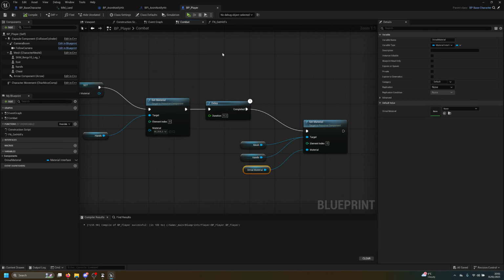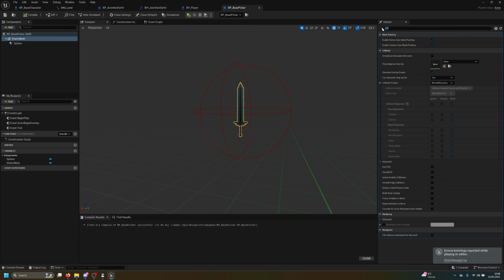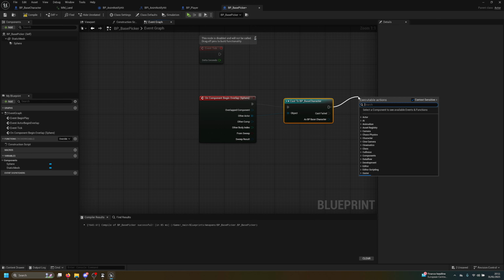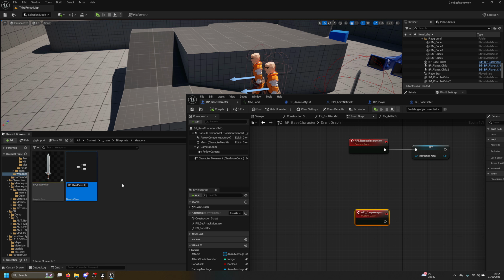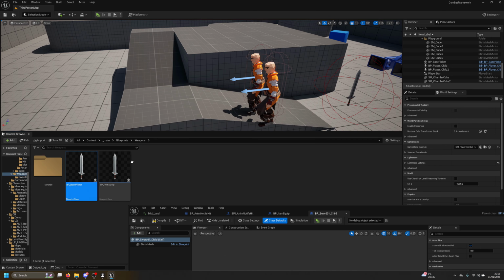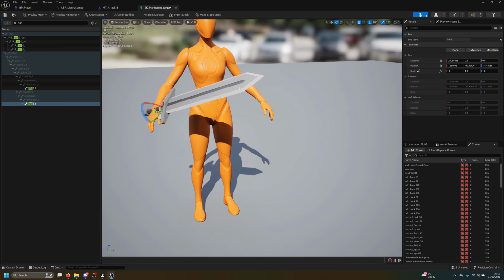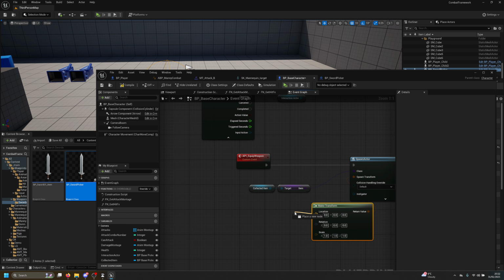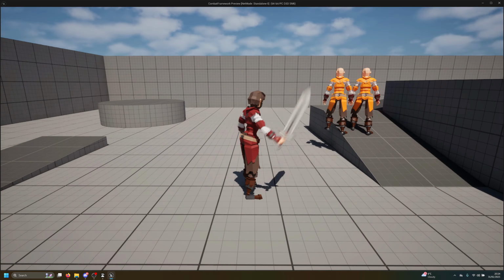Unreal Engine - Introduction Combat System - Part 09 - Weapon Picker